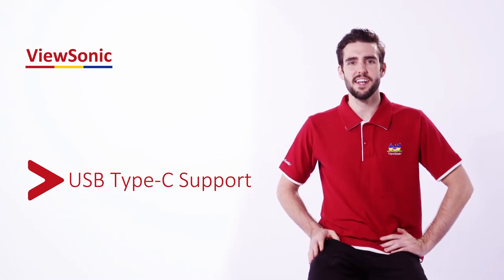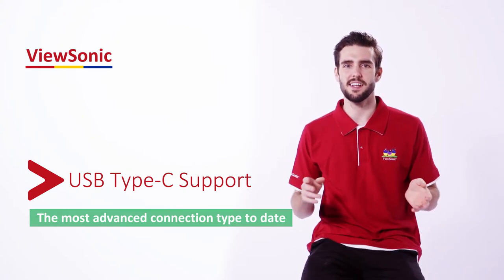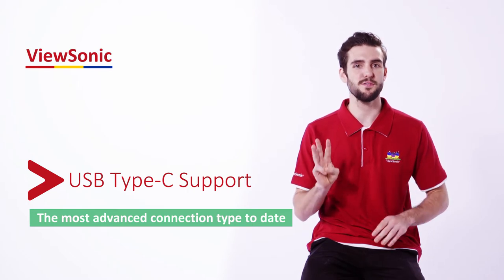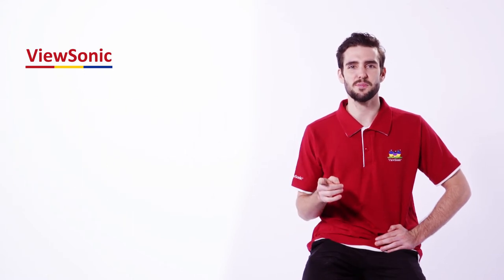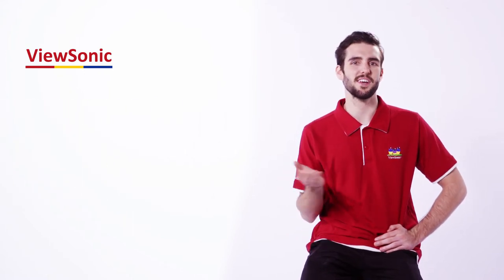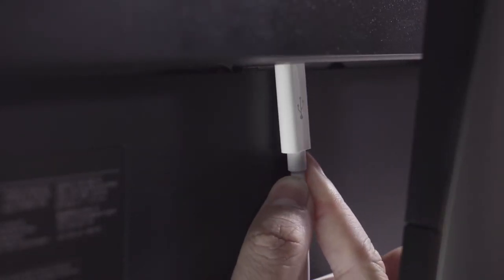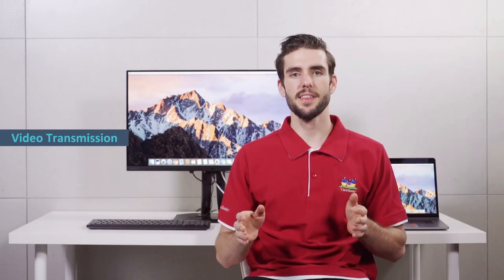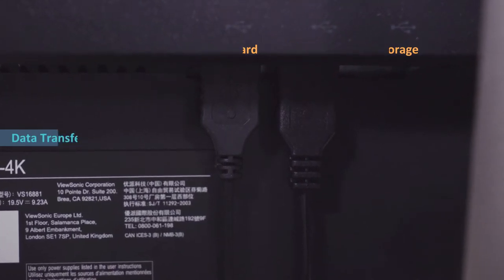What is USB Type-C? USB Type-C on ViewSonic VP2785-4K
USB TYpe-C is the most advanced USB connection method to date and offers so much more than traditional USB connection.

Take a look at everything you can do on the VP2785-4K with USB Type-C.